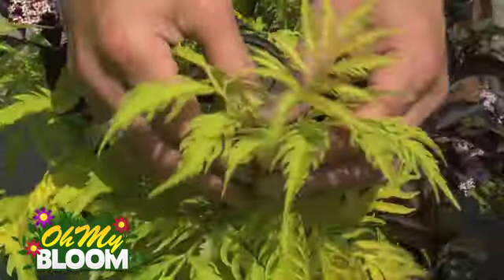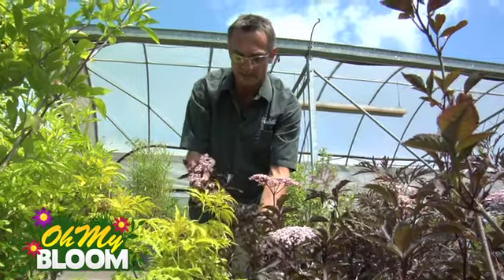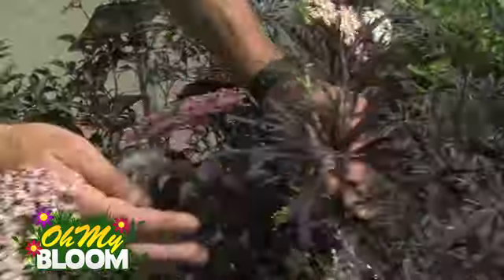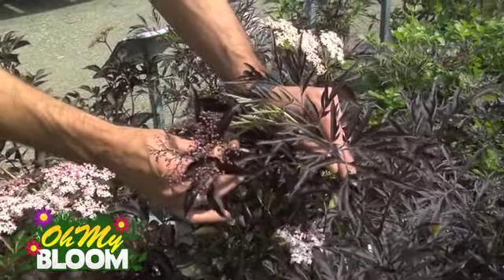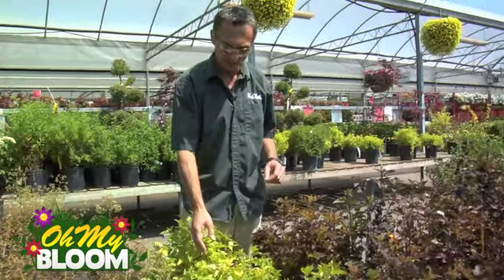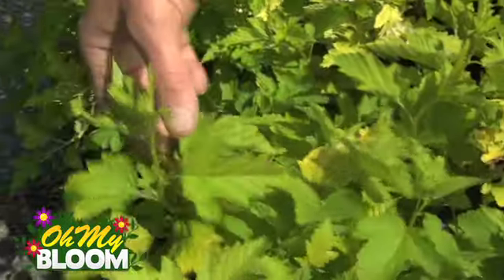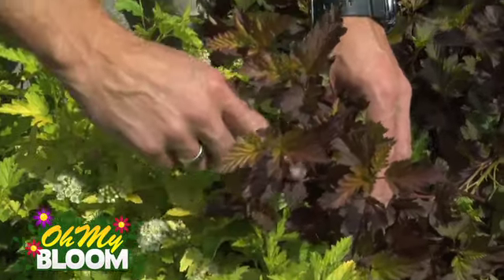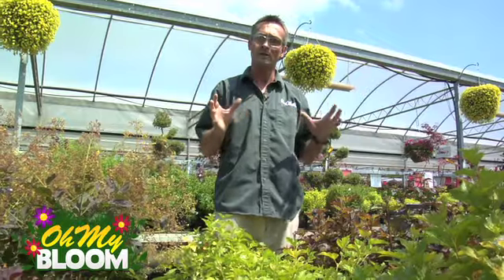Shrubs and your Garden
Shrubs are a great addition to your garden and offer many different color tones as a backdrop or feature.

Paul Reeves shows you some options you should consider.